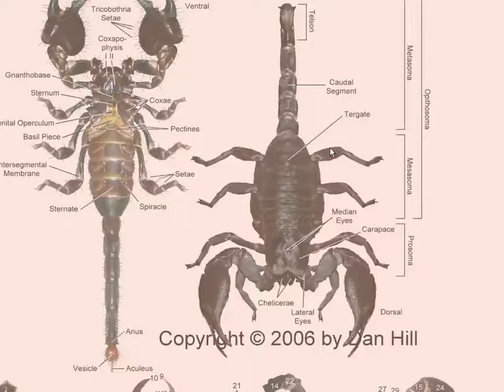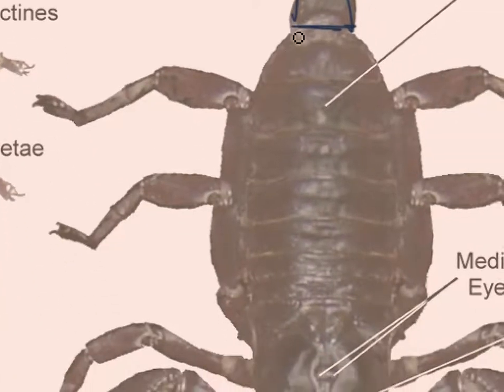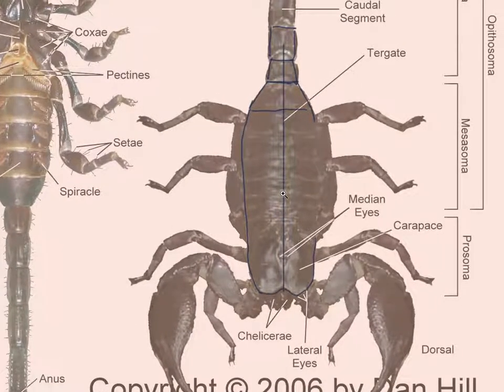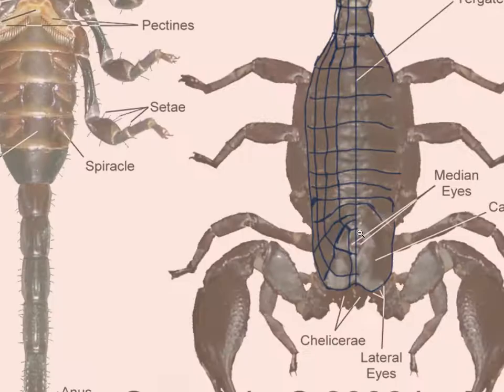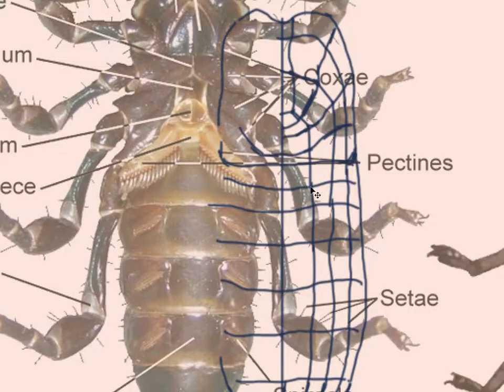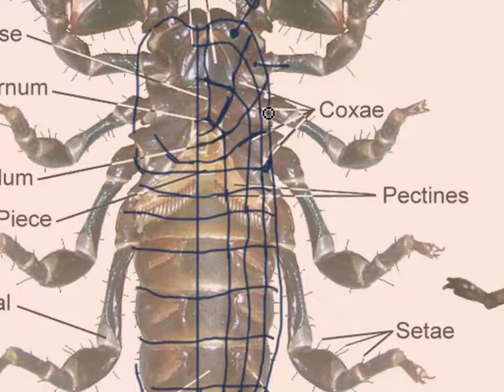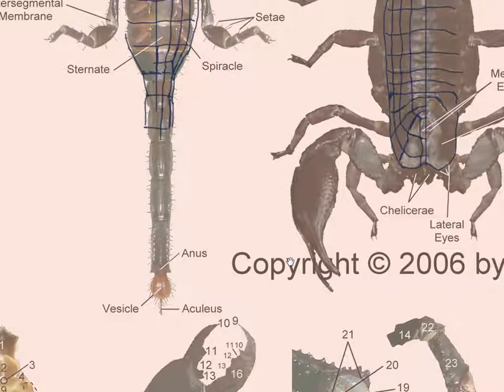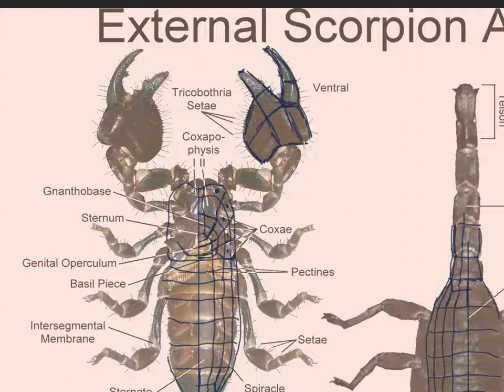Scorpion 1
Basic Blocking of a Scorpion(part1)